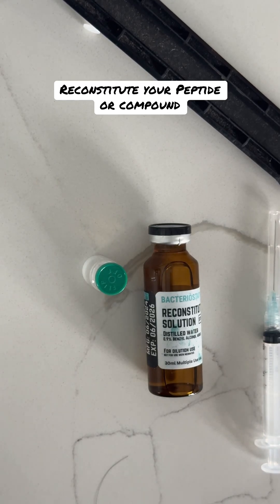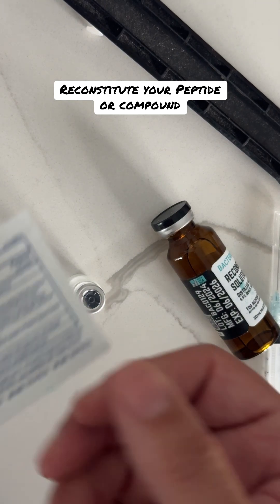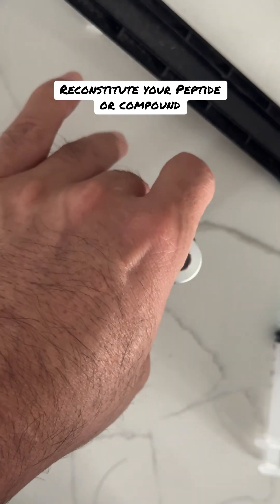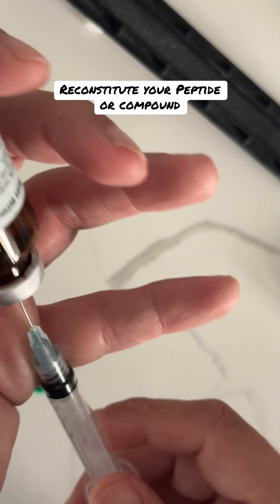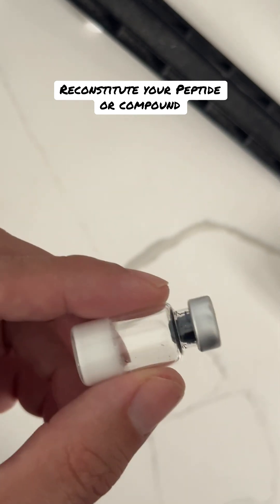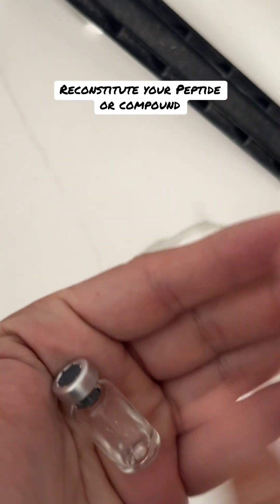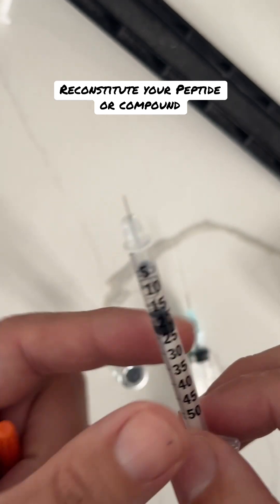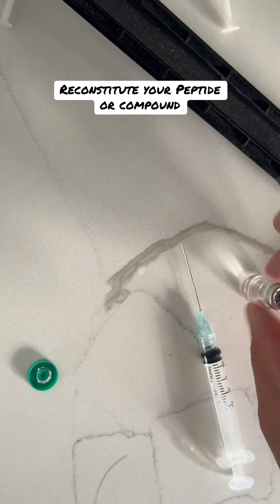Reconstitute Peptides and Compounds with Bacteriostatic water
Step by Step on how to Reconstitute your Peptides and Compounds with Bacteriostatic water